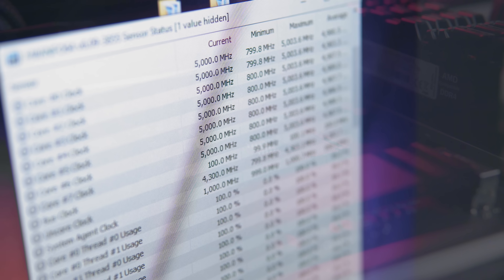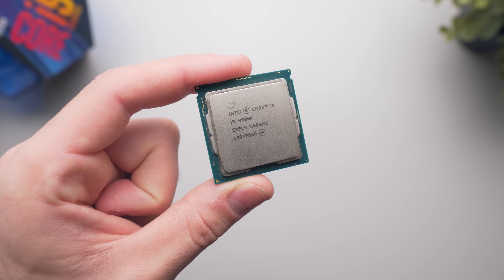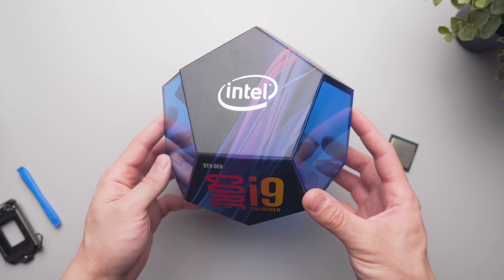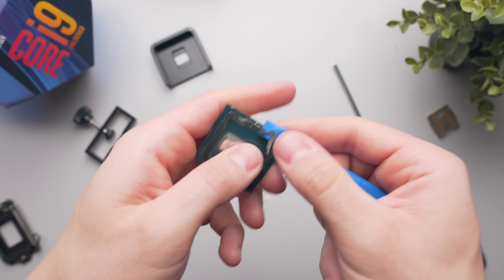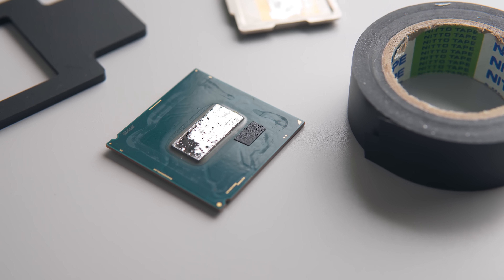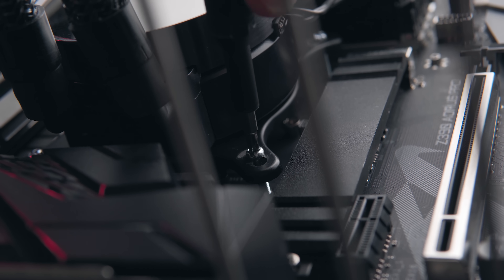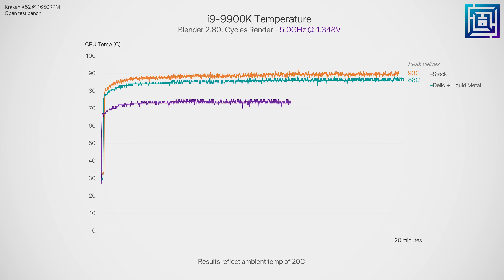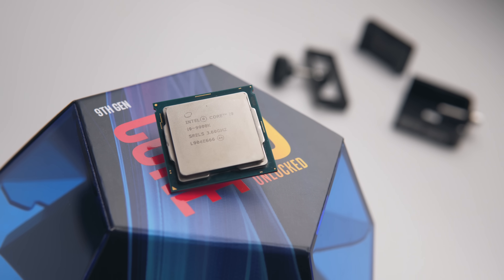9900K Insanity Edition - Liquid Metal + Direct Die Cooling!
Liquid Metal
Der8auer Delid Die Mate 2
Der8auer 9th Gen OC Frame
iFixit Pro Tech Toolkit